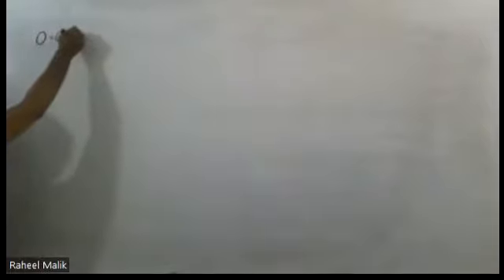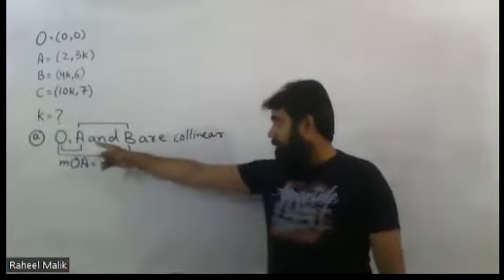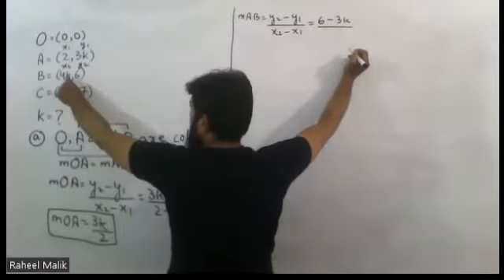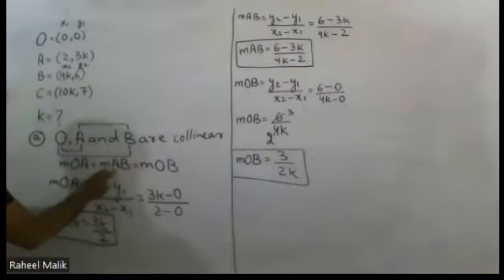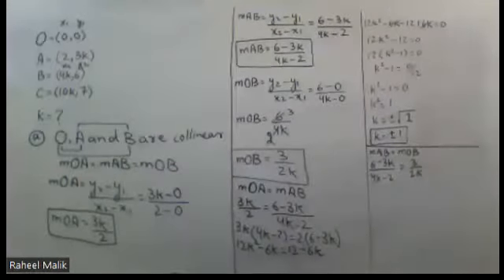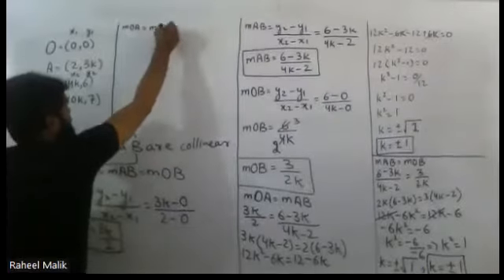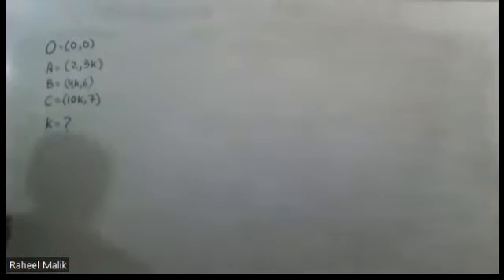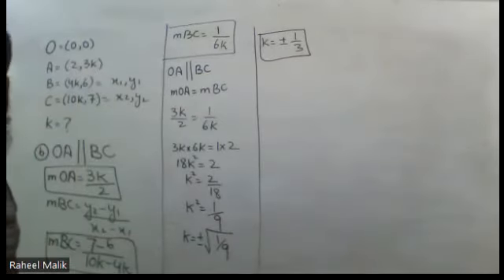Math Bk 3 Chap 6 Ex 6D Q 3 parallel & perpendicular lines Coordinate geometry